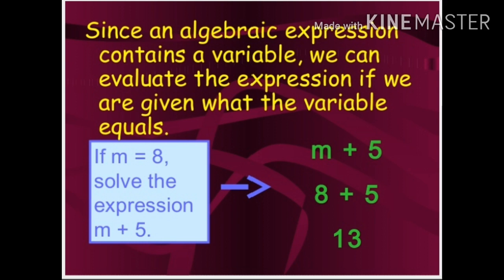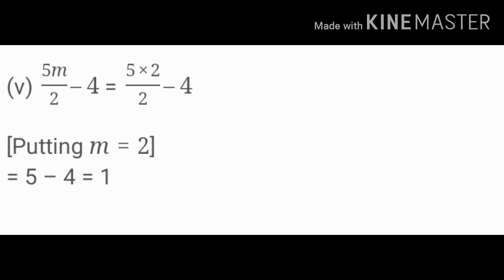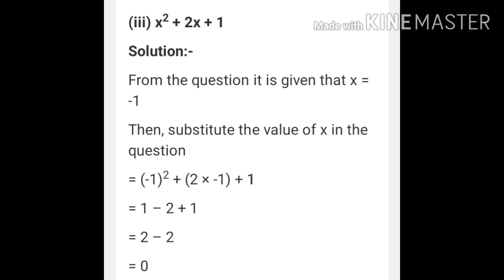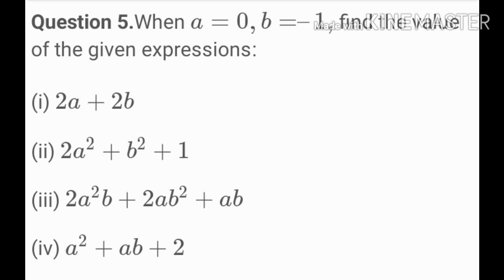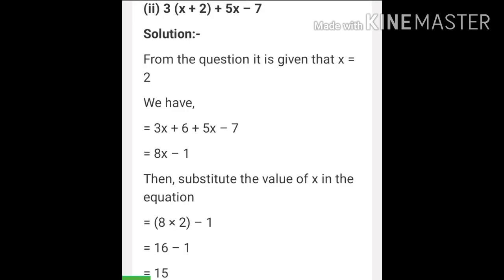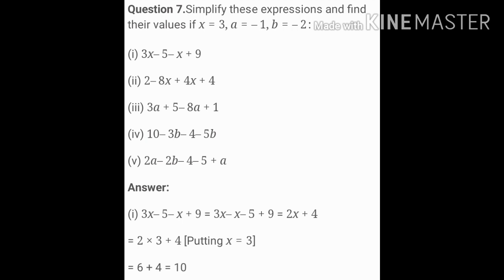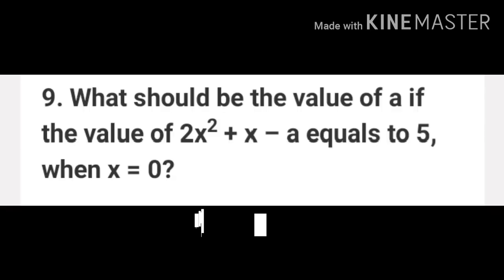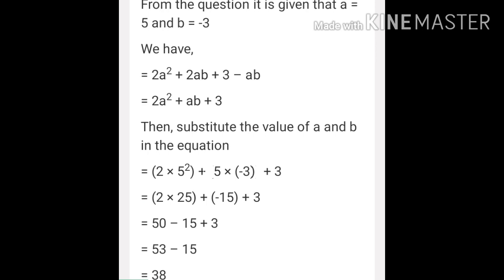Class 7 Maths Ch-12 Algebraic Expressions Ex: 12.3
In this video viewers can find the explanation of the questions based on substitution of values of the given variables in algebraic expressions related to Ex:12.3